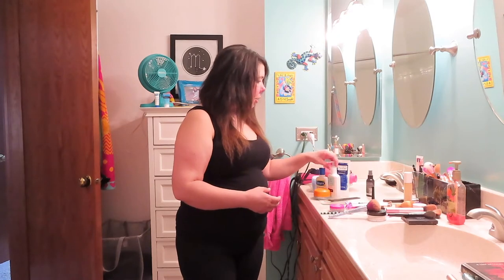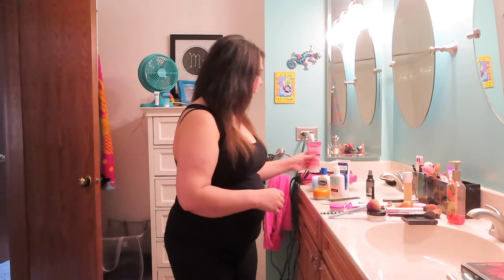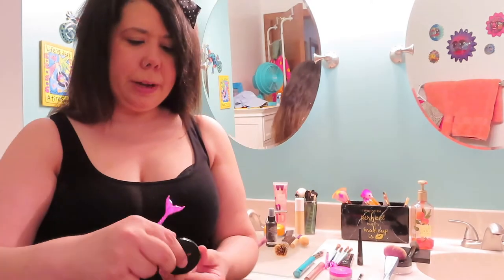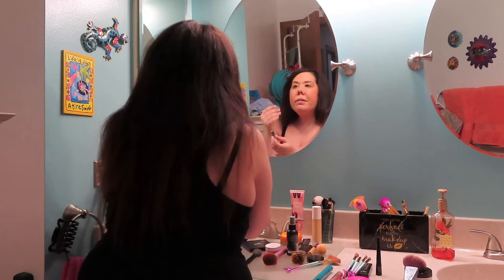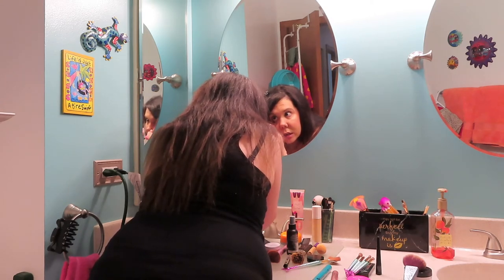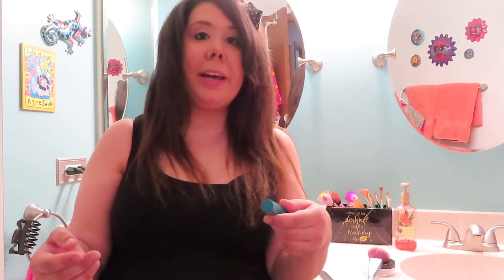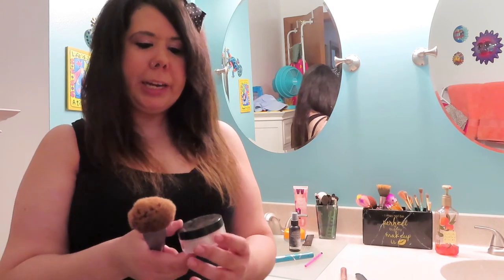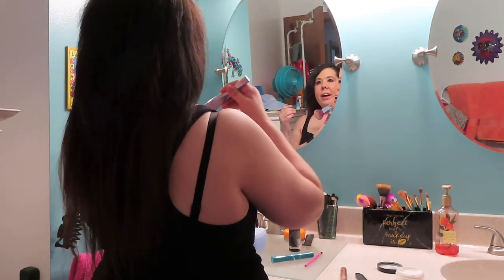MAKEUP TUTORIAL | 7-19-21 | BATSHTKZ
Back again.
KZ's back.

I am so excited to be posting again on YouTube!

Here is a list of all the products I used today:
Foundation:

Concealer:
Rimmel | Stay Matte | Warm Ivory

Blush:
American Beauty | Garnet Glow

Highlighter:
Mally | Stardust

Eyebrows:
L'Oreal | Voluminous Smoldering Eyeliner | Black

Eyeliner:
Maybelline | Masterpiece Precise Skinny | Definite Black

Eyeshadow:
Revlon | Eye Contour Kit | Pop Art

Liquid Eyeliner:
Revlon Colorstay | Black

Mascara:
Thrive | Brynn